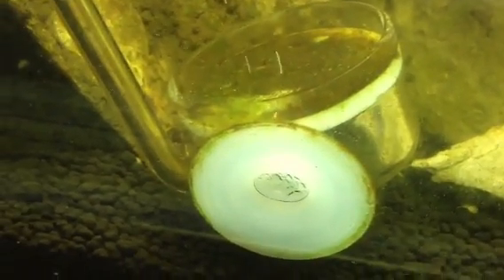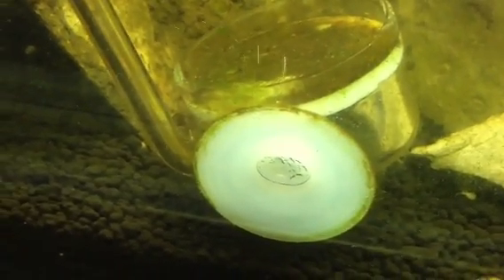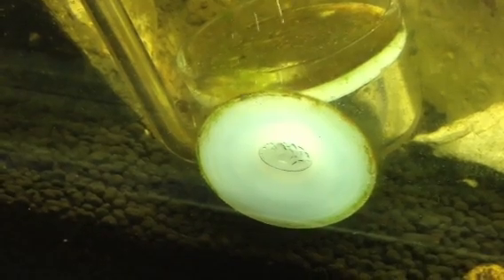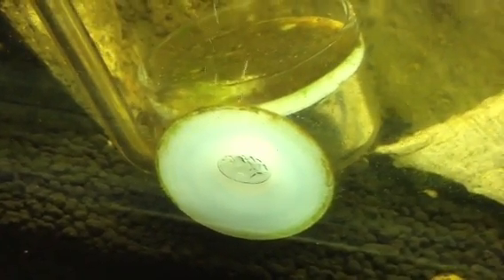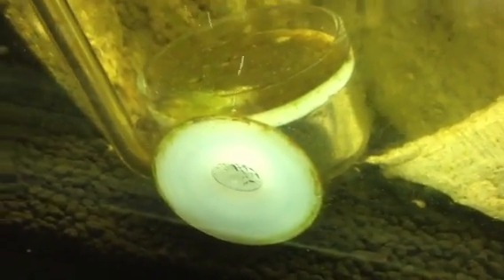How does a CO2 system work on an aquarium